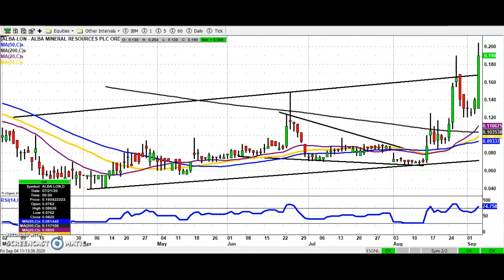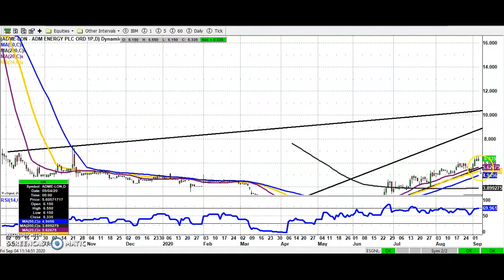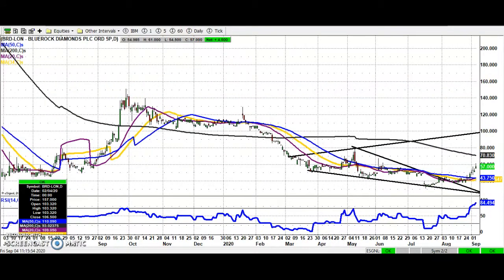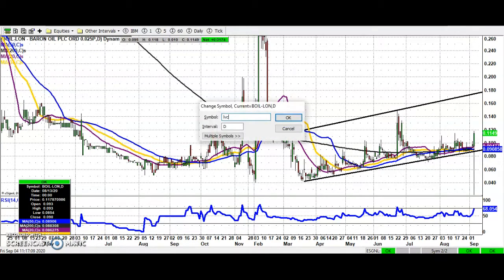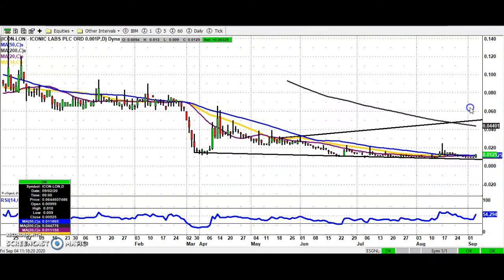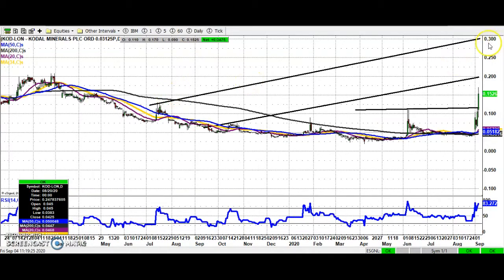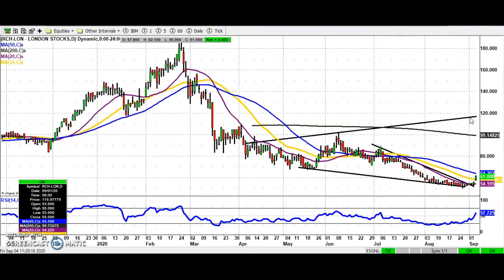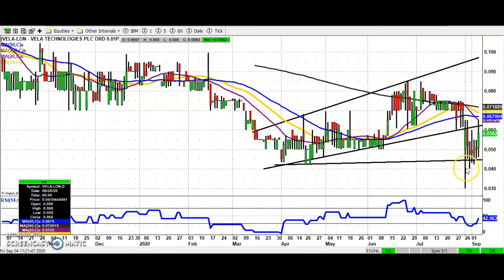Share Talk Bulletin Board Heroes, Friday 4th September 2020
Zak Mir highlights some of the most followed stocks on the small-cap London market and gives an overview of the fundamentals in this video charting update.

Alba Mineral Resources (ALBA)
Adm Energy (ADME)
Bezant Resources (BZT)
Bluerock Diamonds (BRD)
Baron Oil (BOIL)
Live Company Group (LVCG)
Iconic Labs (ICON)
Kodal Minerals (KOD)
Mothercare (MTC)
Reach (RCH)
ValiRx (VAL)
Vela Technologies (VELA)